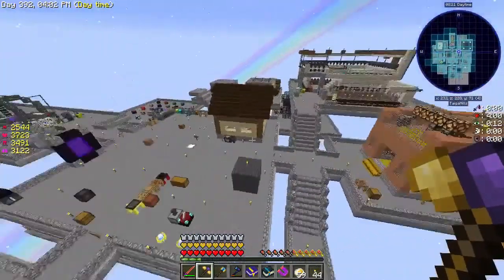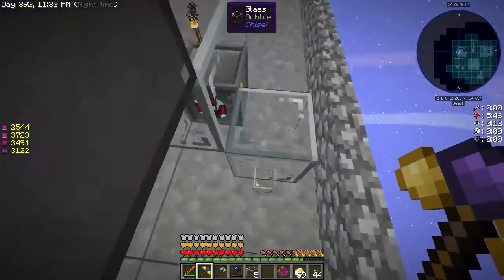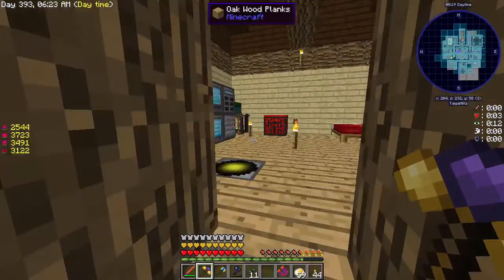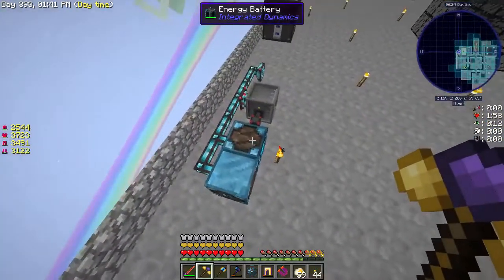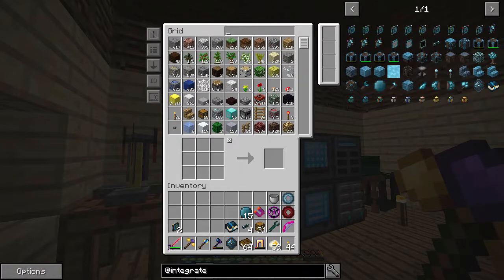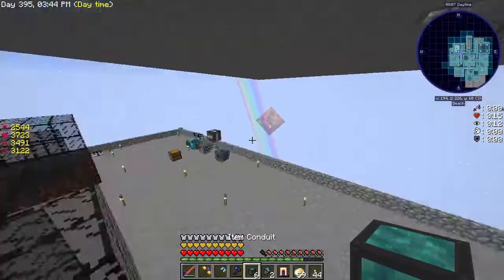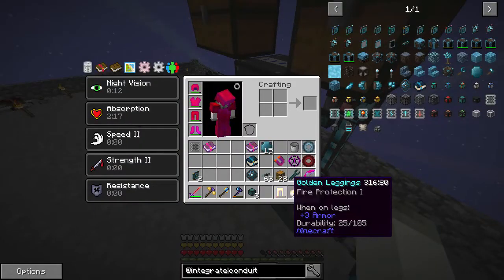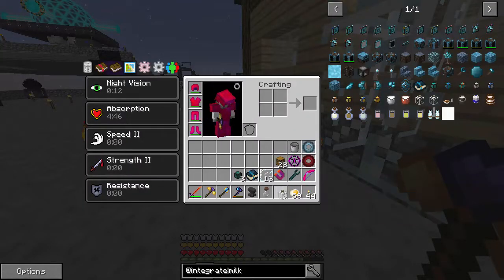Sky Factory 3 -- Episode 79: Integrated Dynamics is Difficult...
In this episode, we attempt to set up an auto-disenchanting system using Integrated Dynamics, but it proves much more difficult that previously thought, which is impressive because we knew it was going to be tough...

Sky Factory 3 is a skyblock world which focuses on automation and making overpowered bases while completing objectives from an Achievement Book!